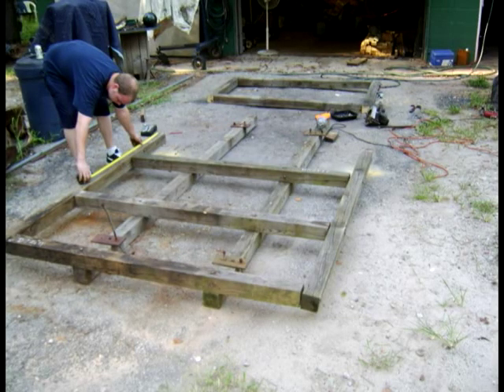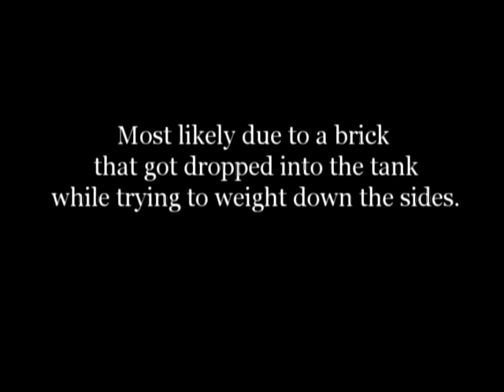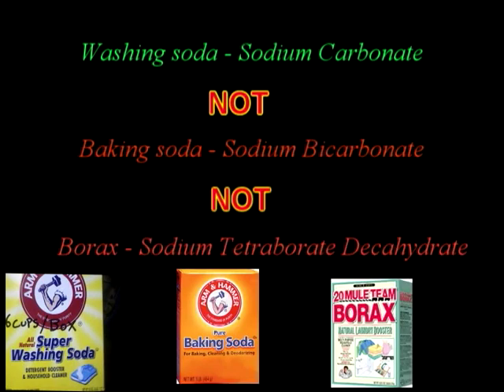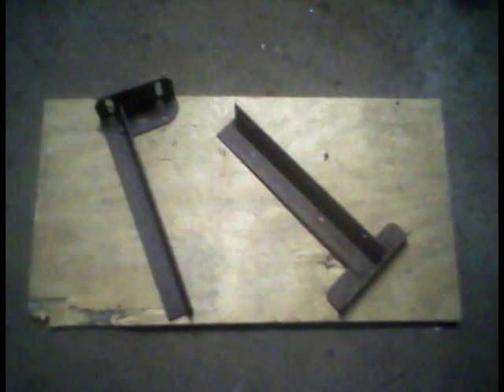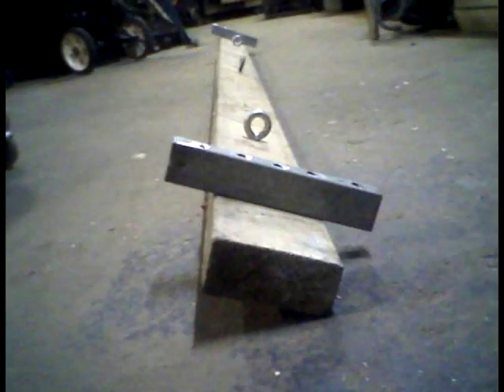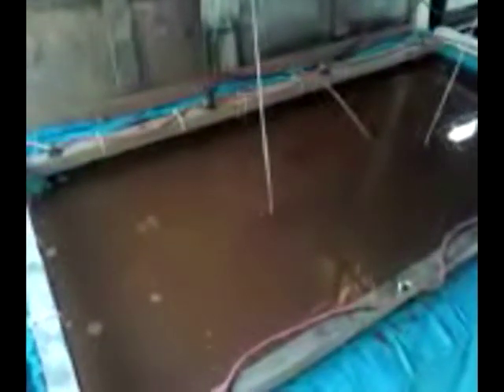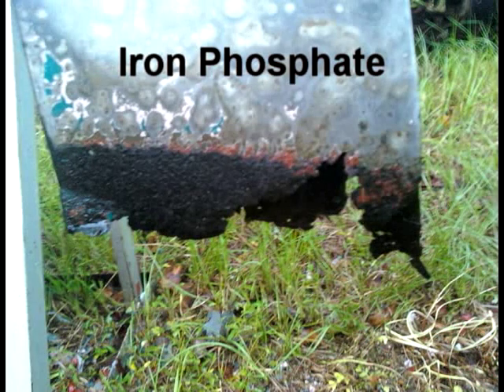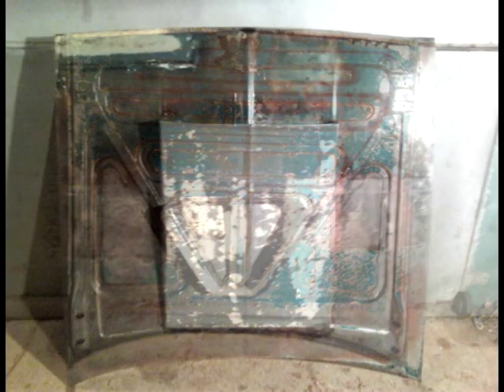Cheap Electrolysis Tank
This is an electrolysis tank we built to remove rust from various car parts.
We needed it big enough to hold doors, hoods, and fenders.
It cost us about $60.00 - much cheaper than other processes out there.